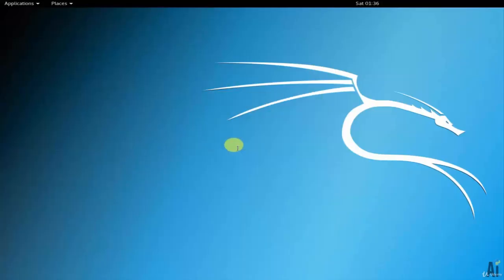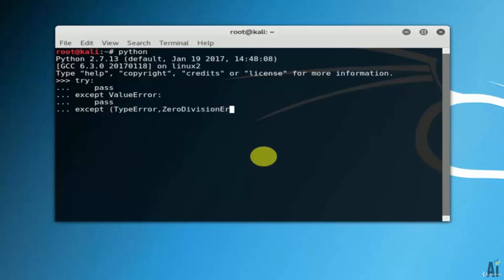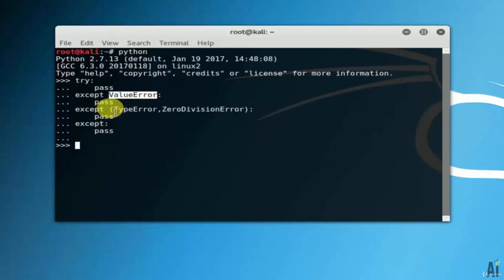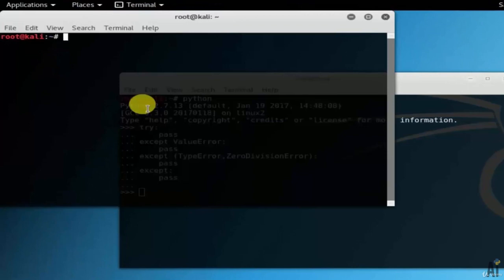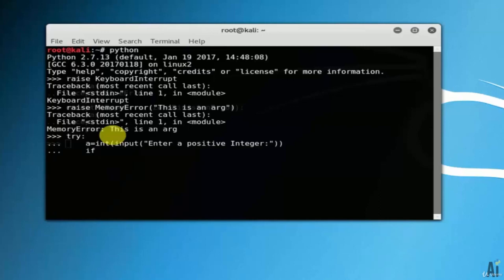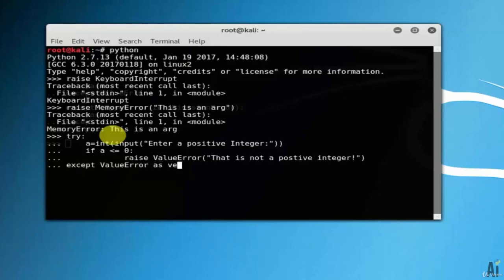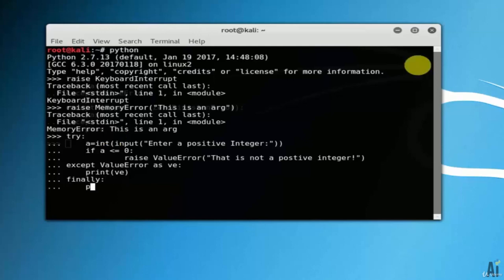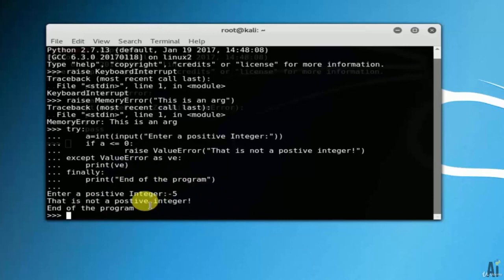19 Catching Specific Exceptions in Python Raising Exceptions and finally statements